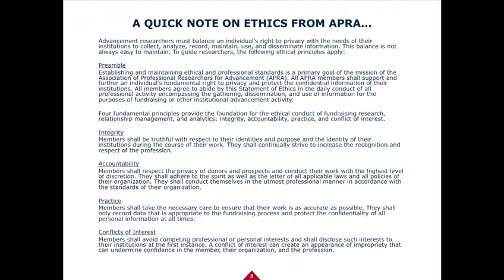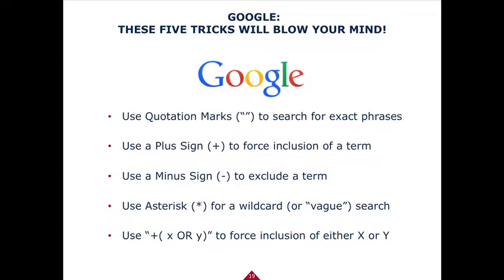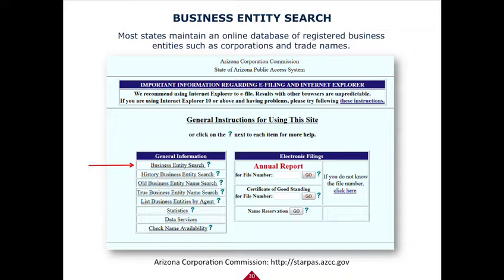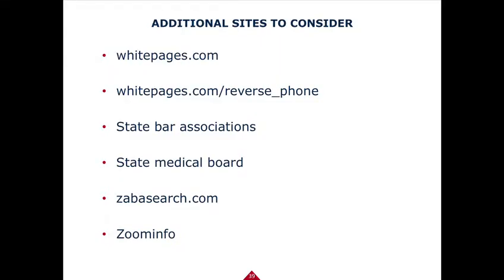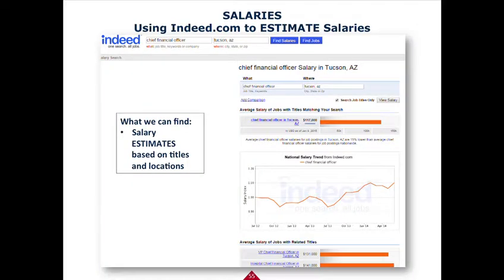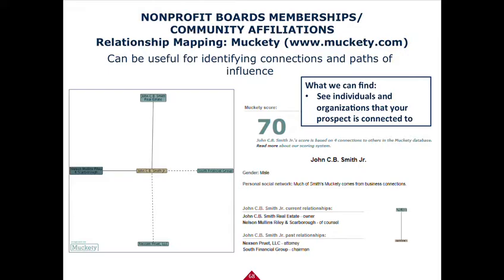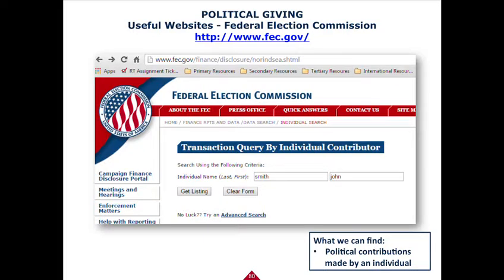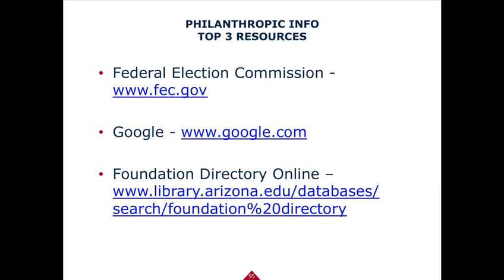UA Foundation Grants for Lunch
This event was held on February 11, 2015